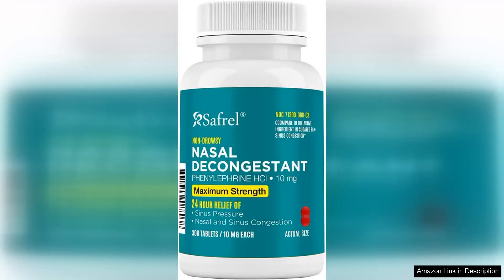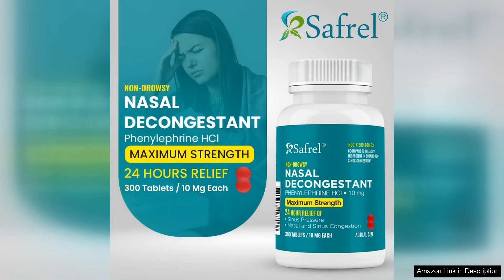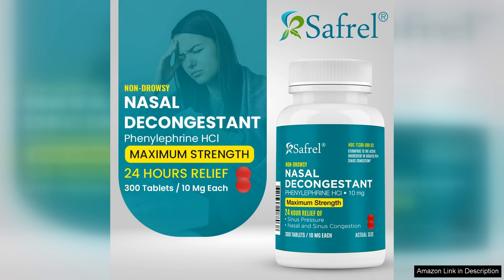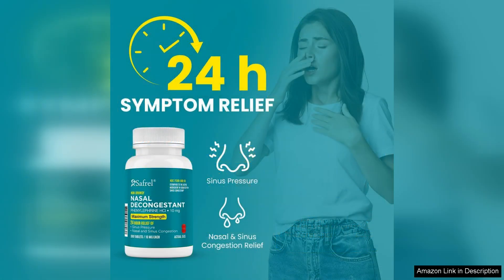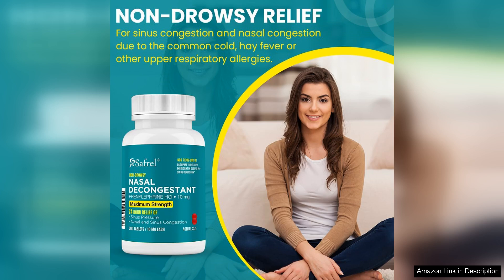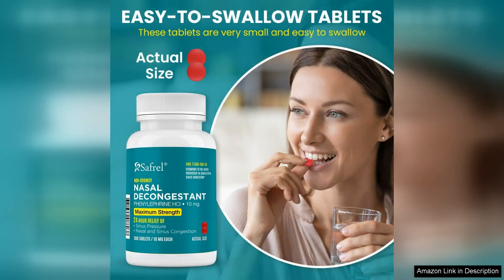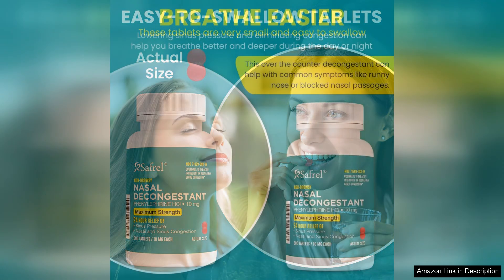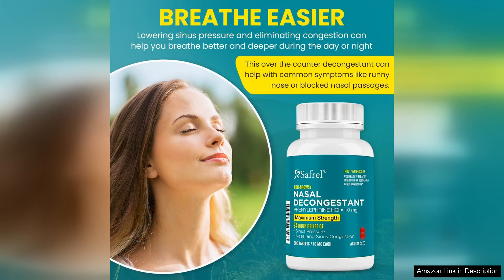Safrel Nasal Decongestant PE 300 Counts 10 mg Phenylephrine HCl Review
I recently tried Safrel Nasal Decongestant PE, and it has been a game changer for my seasonal allergies. The 10 mg of Phenylephrine HCl is effective in relieving nasal congestion, allowing me to breathe easier during those pesky allergy seasons.

One of the standout features of this product is its convenient packaging—300 counts ensure that I have enough supply for prolonged use without the need for frequent repurchases. The tablets are small and easy to swallow, which is a plus for those who struggle with larger pills. I appreciate the straightforward dosage instructions, making it easy to incorporate into my daily routine.

The onset of relief is relatively quick; I noticed improvement within 30 minutes of taking the medication. It effectively alleviates sinus pressure and congestion, which has been incredibly helpful during peak allergy times. I also appreciate that it does not cause drowsiness, allowing me to go about my day without feeling sluggish.

However, it’s important to be mindful of the potential side effects. Although I did not experience any major issues, some users may encounter increased heart rate or insomnia, especially if taken too close to bedtime. Always consult with a healthcare provider if you have underlying health conditions or are taking other medications.

In summary, Safrel Nasal Decongestant PE is an effective option for those seeking relief from nasal congestion due to allergies or colds. With its large count, fast-acting formula, and non-drowsy nature, it is a reliable product worth considering. Just remember to use it responsibly and keep an eye on any potential side effects. Overall, I highly recommend it for anyone looking for an effective nasal decongestant.